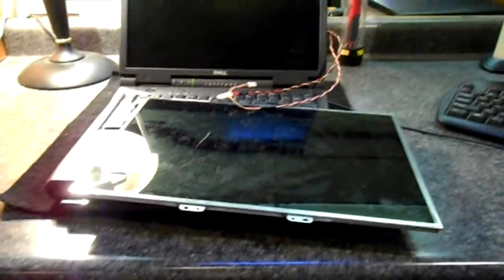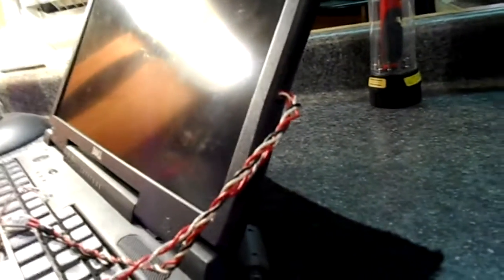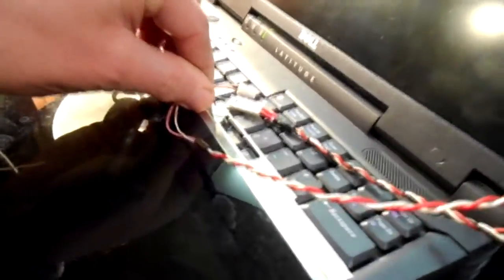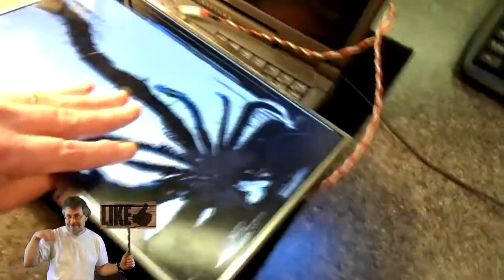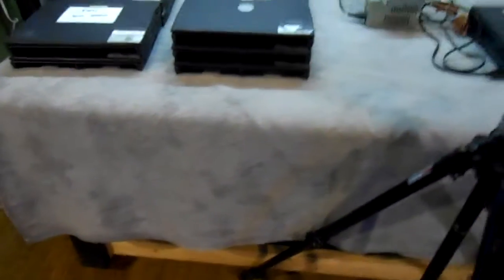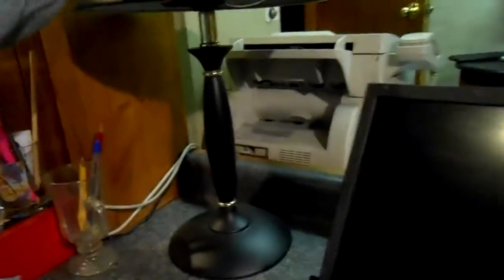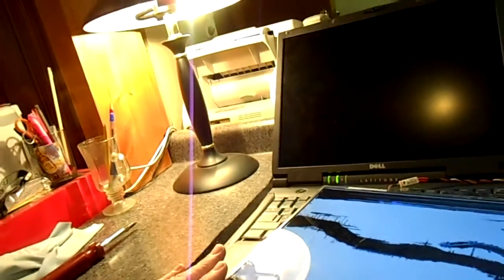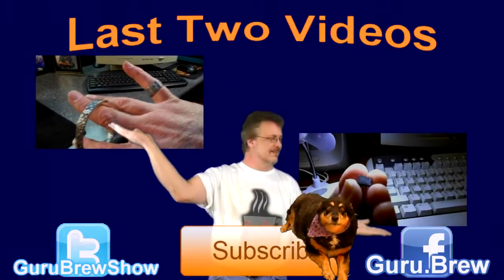DIY LCD Backlite Illuminating Bulb Tester Using an Old Laptop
This unobtrusive hack of a Dell Latitude laptop computer allows repair and service personal the visual testing and inspection of various Illumination back-lite bulbs. Testing of Laptops, desktops and TV's this tester tool wont care, just plug and test. Best of all, the laptop still functions as a laptop by connecting itself together (screen and inverter) in a loop. Invented by Steve from the Guru Brew 2-2013. If anyone makes money from this idea, I want my cut!

Also show here is a weird abnormality of a nearby touch controlled lamp being switched by touching the metal case of this LCD project.